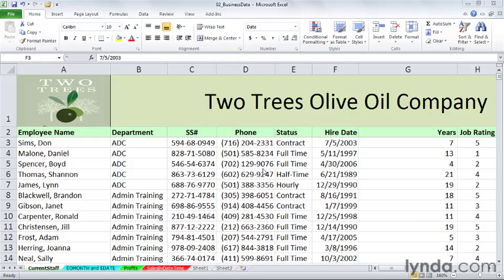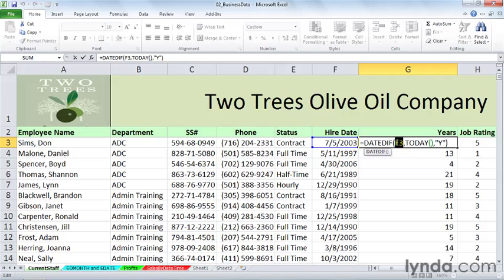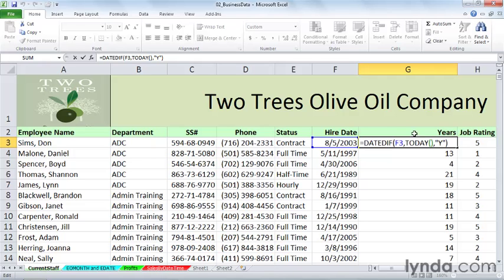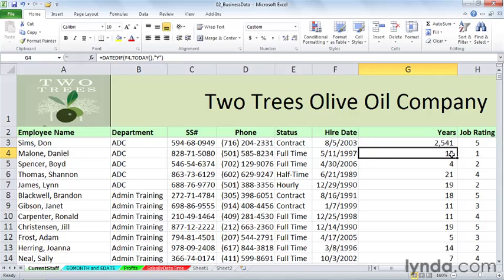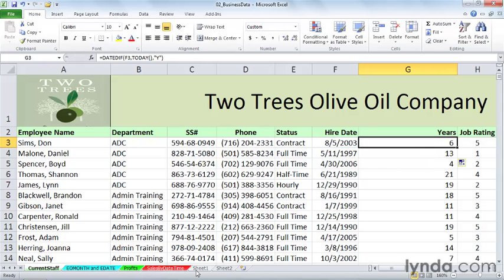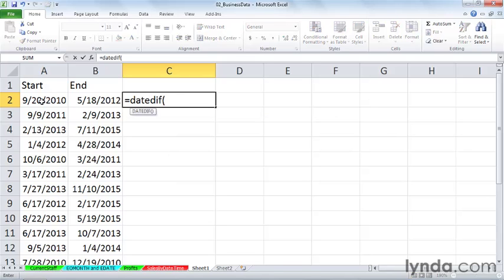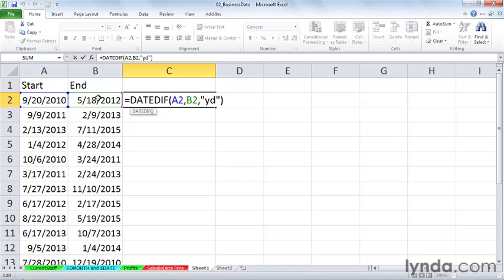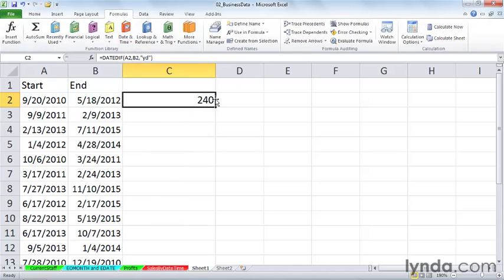0402 DATEDIF Calculating date differences by year, month, day, and more